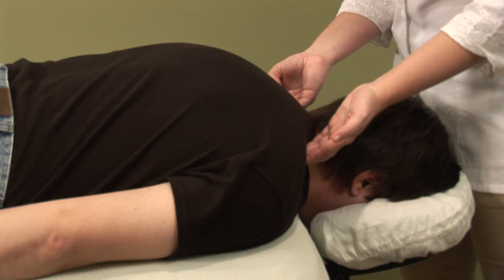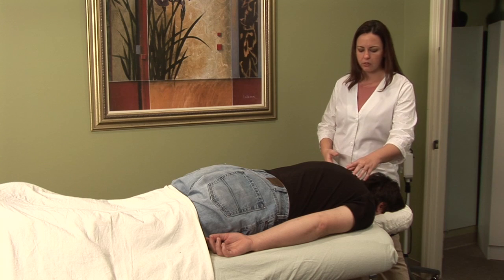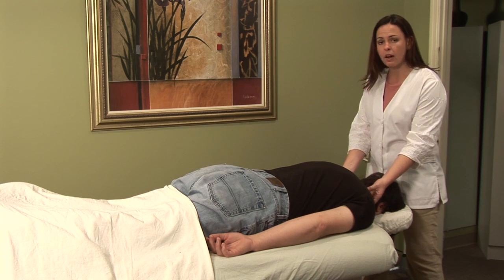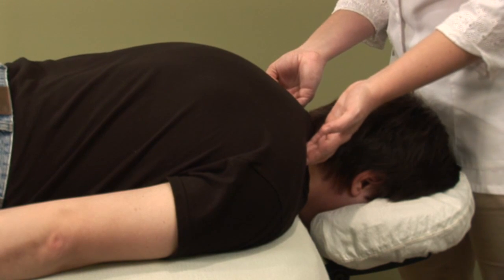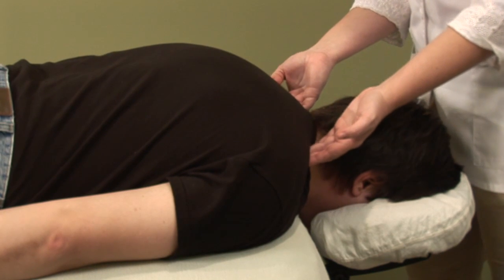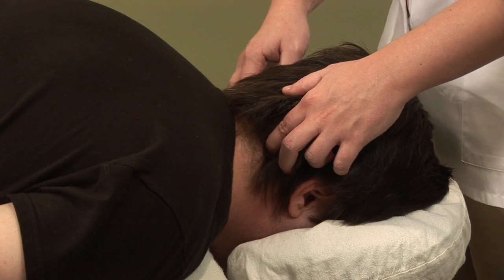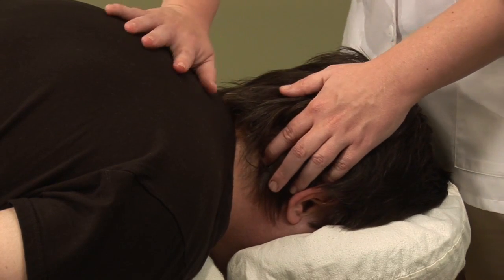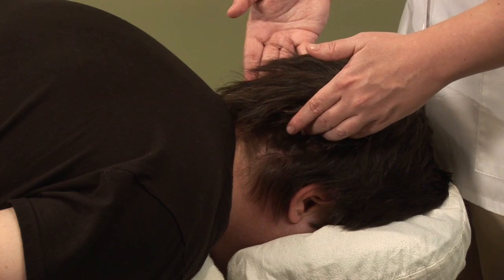Acupressure for Pain in the Upper Shoulder & Neck Area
Acupressure for Pain in the Upper Shoulder & Neck Area. Part of the series: Acupressure 101. Acupressure can be used to help minimize pain in the upper shoulder and neck area. Learn about how to employ acupressure in these areas with help from a doctor of oriental medicine in this free video clip.